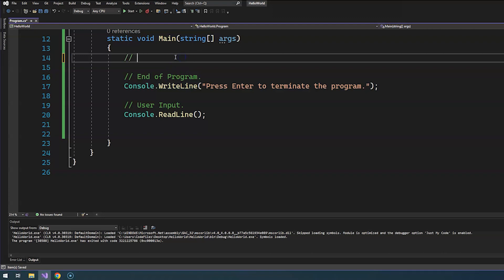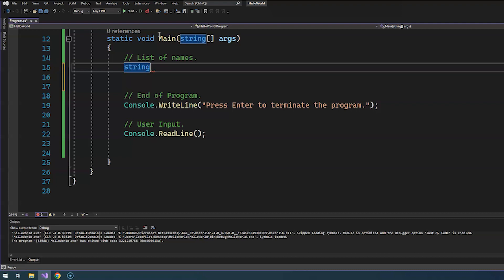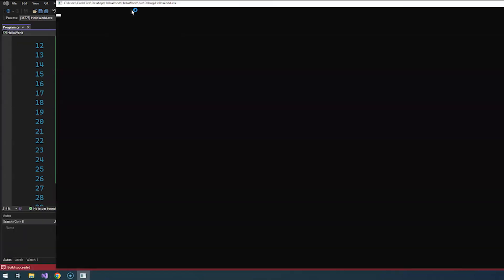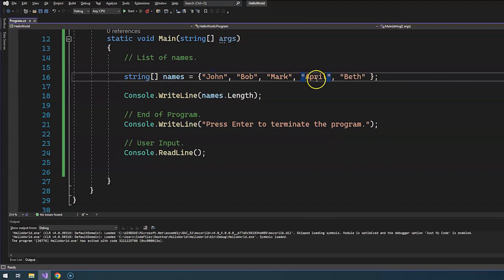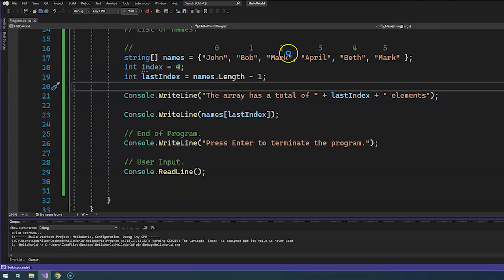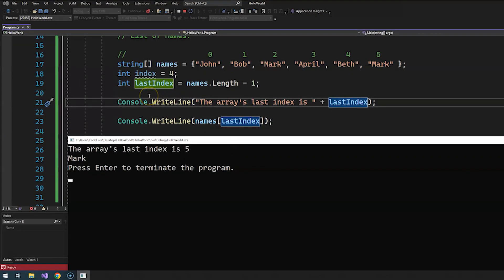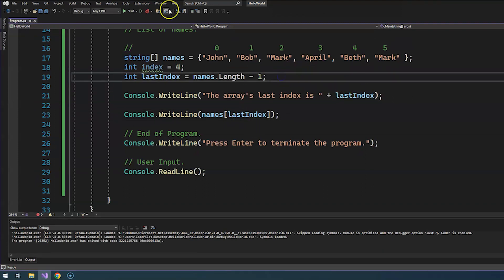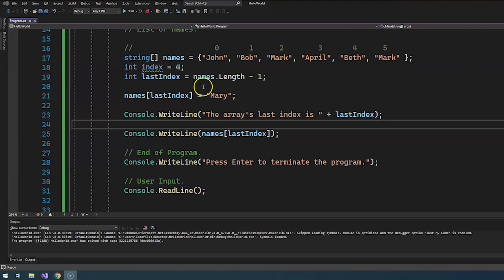Arrays - Learning C# For Beginners Lesson 7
In this video I show you HOW TO USE Arrays in C#.

If you have been wanting to learn how to program in C# this is the course for you!

This programming series is for people who want to learn how to program in C#. No prerequisites are required. This free programming course is designed for anyone new to programming and with no prior experience. In this course, I'll teach you how to code applications using the C# language in Visual Studio. We will start by programming console applications and expand to Winform applications and ultimately web applications.